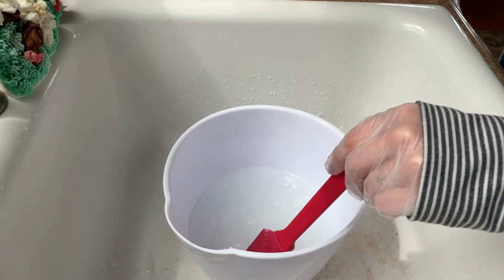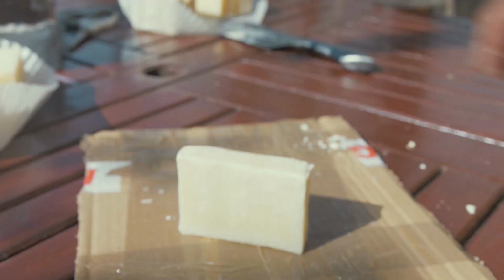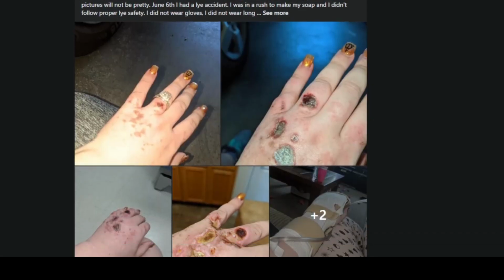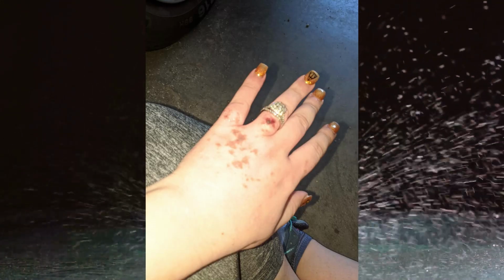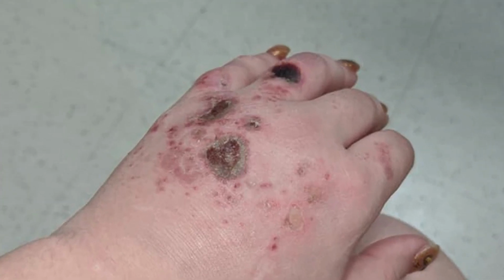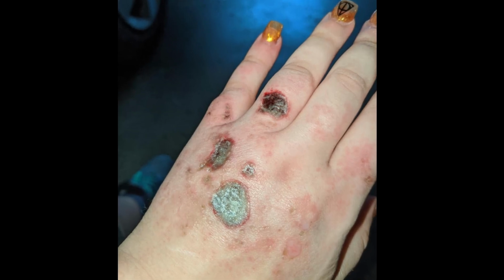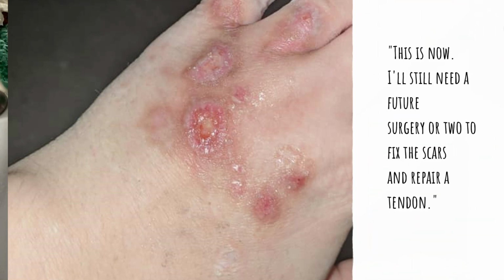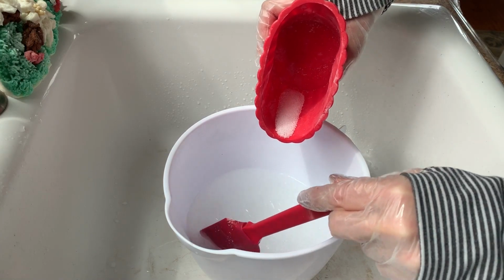Dangers in DIY Soap Making ~ What Beginners MUST know ~ Burn Images